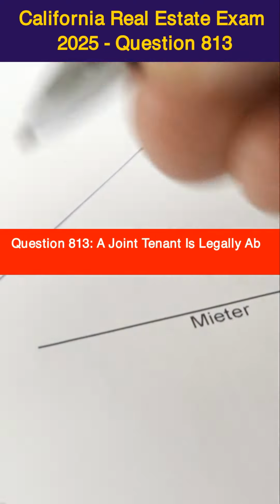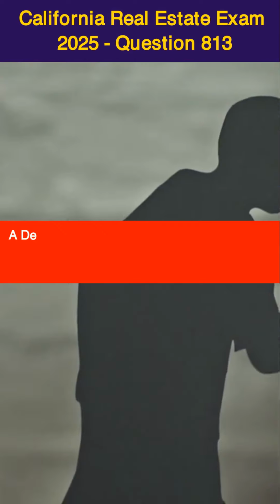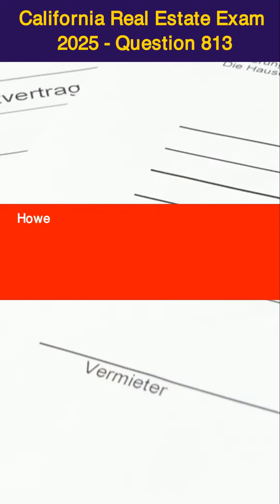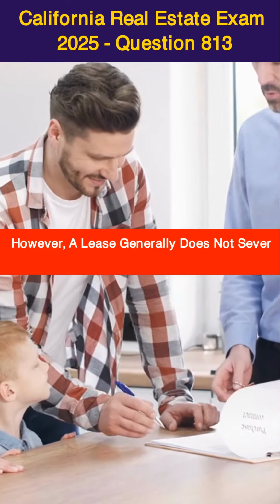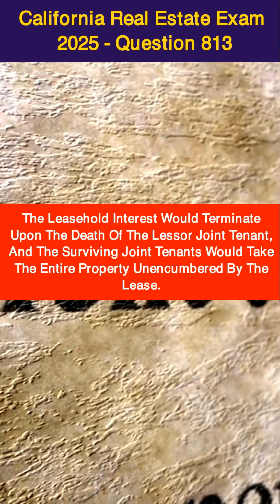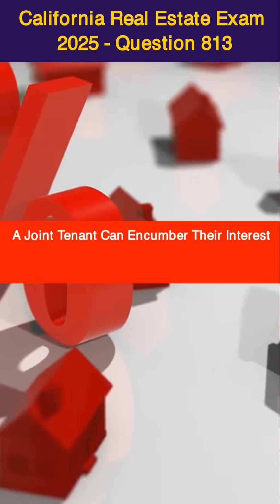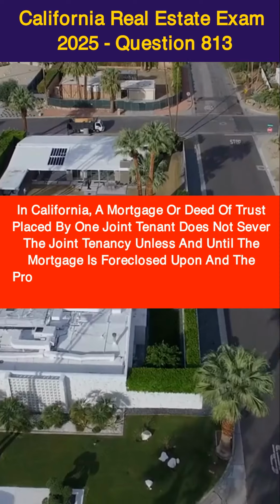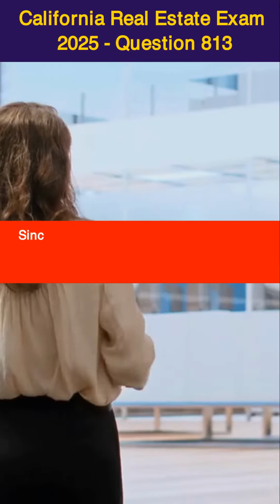CA Real Estate License Exam 2025: Detailed Explanations (Q&A 813)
CA Real Estate License Exam 2025: Detailed Explanations (Q&A )

Question 813: A joint tenant is legally able to:
A. Lease their interest.
B. Sell their interest.
C. Encumber their interest as security for a mortgage loan.
Correct answer is D. All of the above.
A defining characteristic of joint tenancy is the "four unities" (time, title, interest, and possession) and the right of survivorship. This right means that upon the death of one joint tenant, their interest automatically passes to the surviving joint tenant(s), bypassing probate. However, a joint tenant can take actions during their lifetime that can sever the joint tenancy and convert it into a tenancy in common (which does not have the right of survivorship). A joint tenant can lease their interest in the property. However, a lease generally does not sever the joint tenancy in California. The leasehold interest would terminate upon the death of the lessor joint tenant, and the surviving joint tenants would take the entire property unencumbered by the lease. A joint tenant can sell their interest in the property without the consent of the other joint tenants. If a joint tenant sells their interest to a third party, it severs the joint tenancy as to that selling tenant. The new owner becomes a tenant in common with the remaining joint tenants (who continue to hold their interests as joint tenants with each other). A joint tenant can encumber their interest (e.g., place a mortgage or deed of trust) on their share of the property. In California, a mortgage or deed of trust placed by one joint tenant does not sever the joint tenancy unless and until the mortgage is foreclosed upon and the property is sold during the lifetime of the debtor joint tenant. If the debtor joint tenant dies before the foreclosure sale, the lien typically extinguishes because their interest automatically passes to the surviving joint tenants, free of that lien. Since a joint tenant can sell, lease, and encumber their interest, even though the effect on the joint tenancy varies (selling severs, leasing and encumbering typically do not unless a foreclosure sale occurs). Aall of these actions are legally permissible for an individual joint tenant.